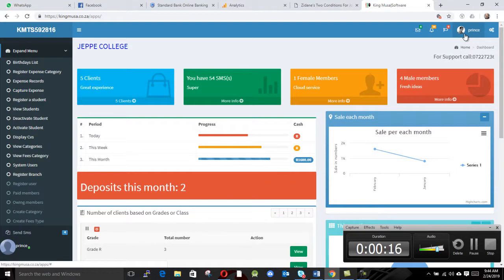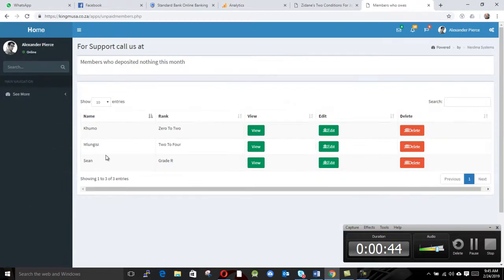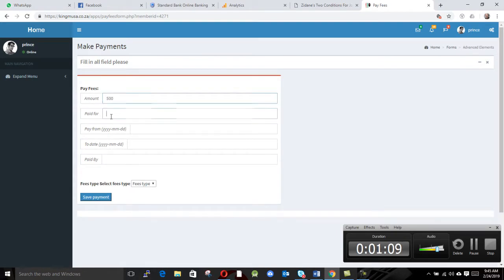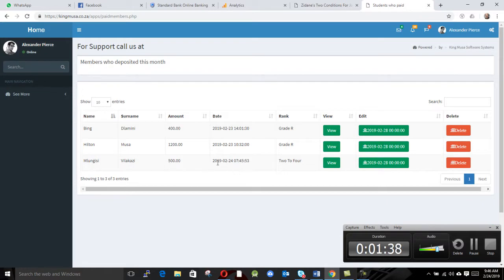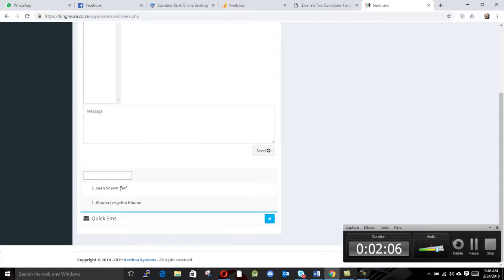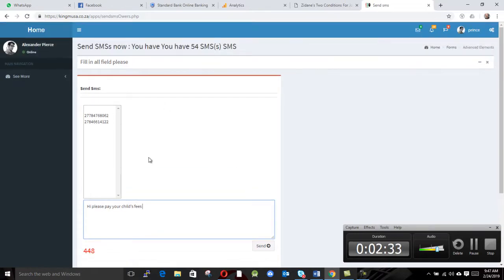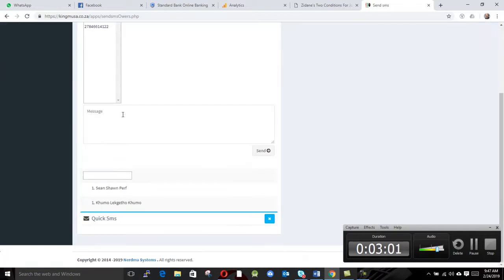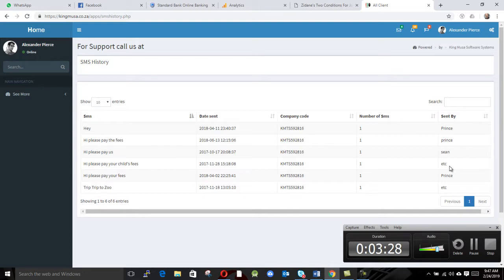Client Review Part 7 how to deal with owing members